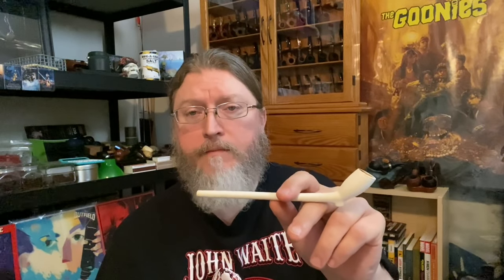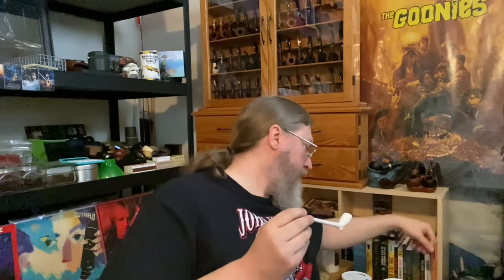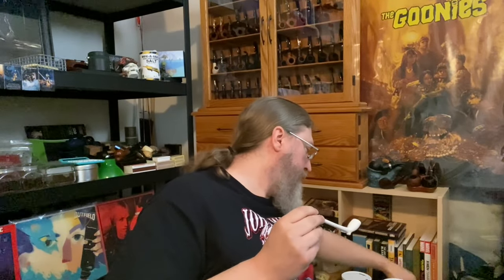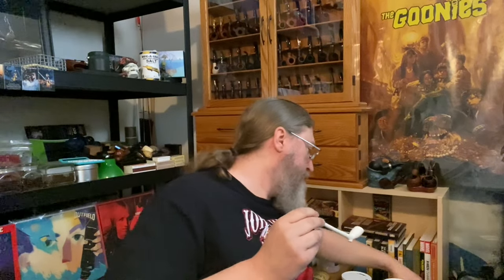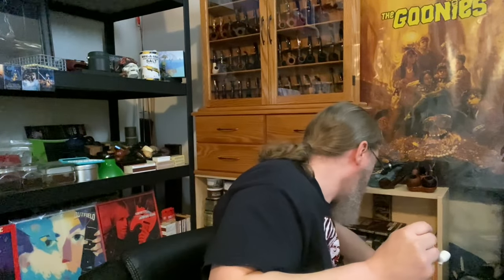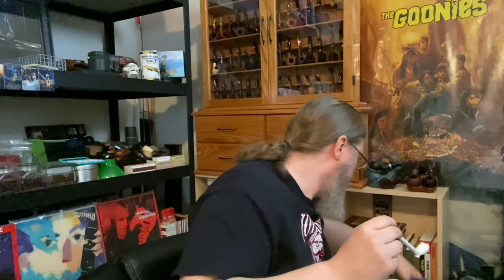Mitigating Nicotine for Pipe Smoking